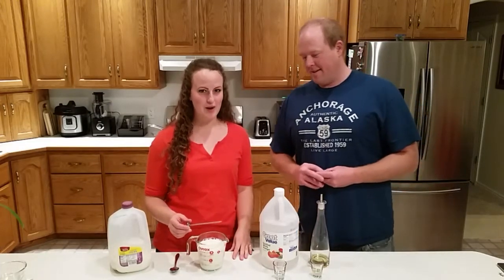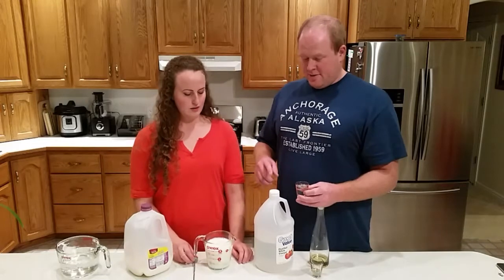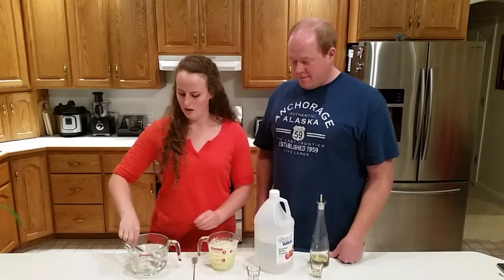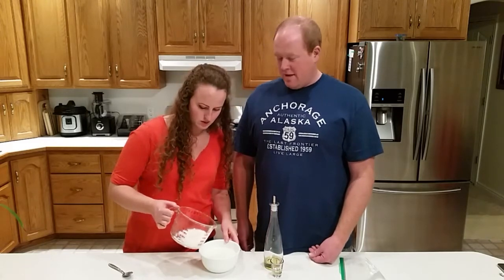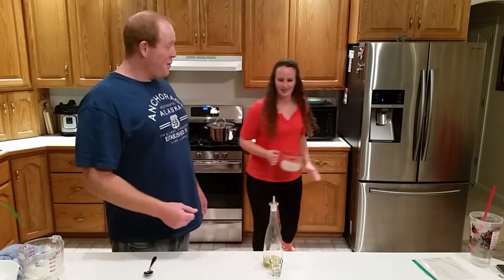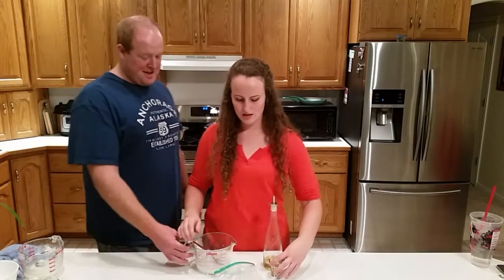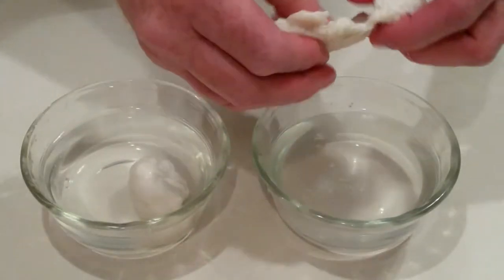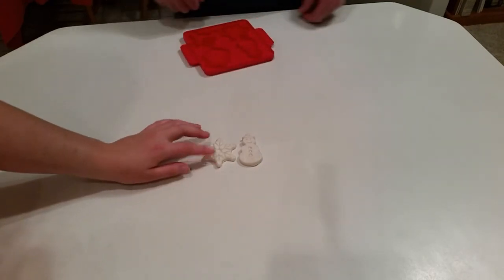Plastic from milk: Casein plastic DIY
Easily make moldable plastic from milk. A fun process to refine caseine protein to make a smooth and moldable plastic.